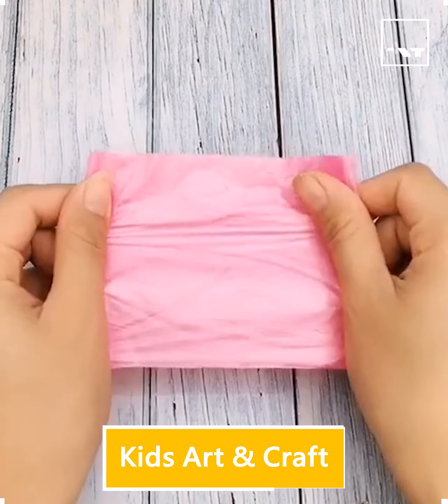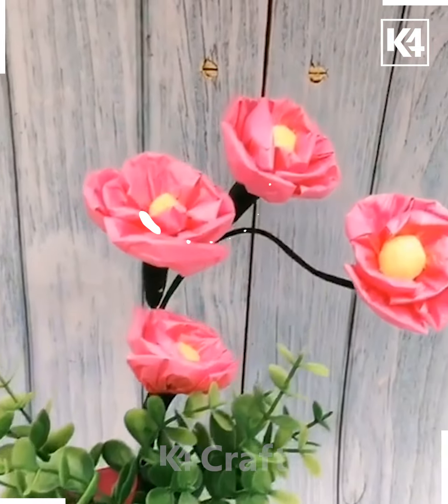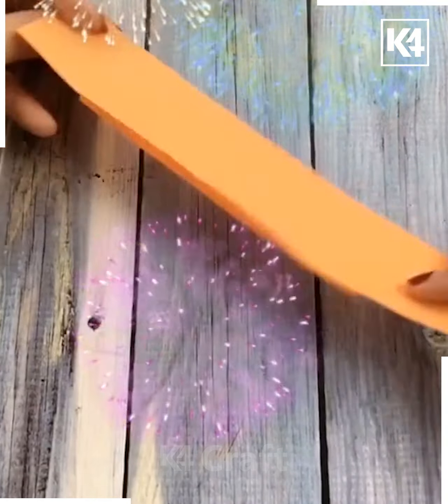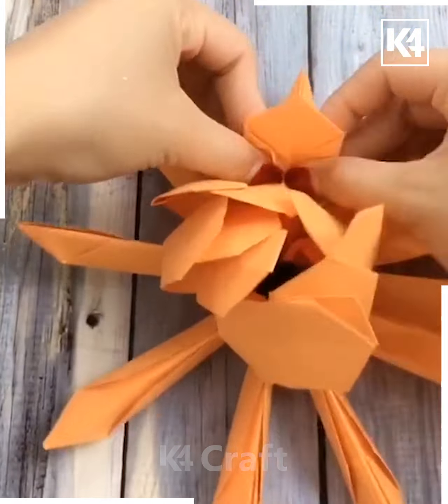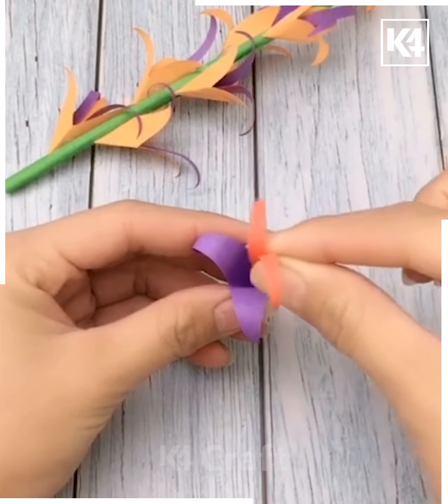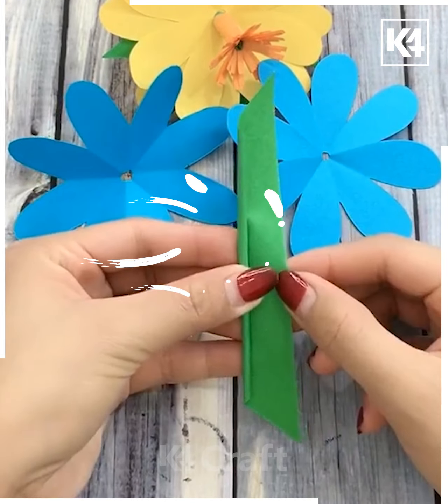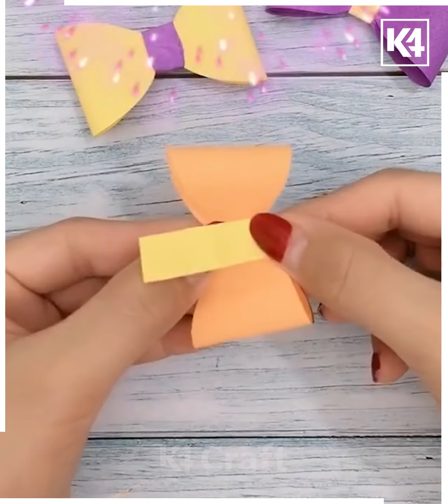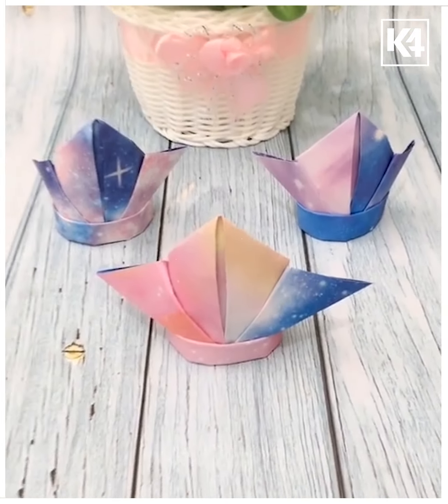7 Simple DIY Flower Craft Ideas You Have to Try | Easy and Beautiful Flower Crafts for Kids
7+ Simple DIY Flower Craft Ideas You Have to Try | Easy and Beautiful Flower Crafts for Kids | Step by step